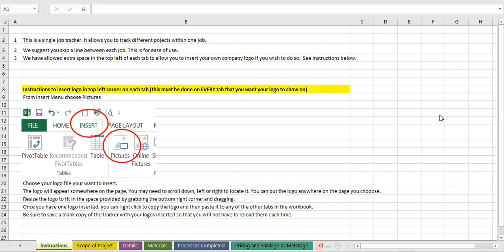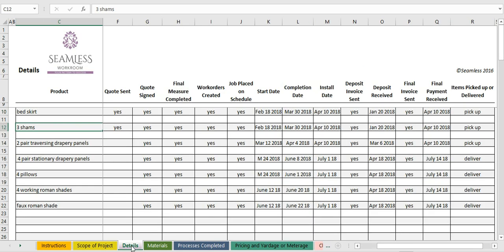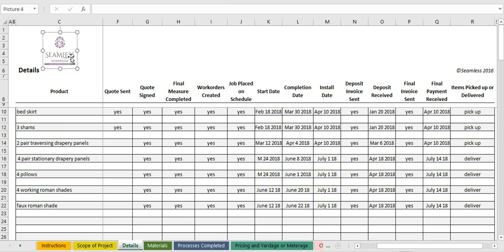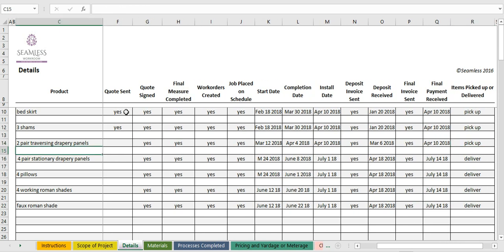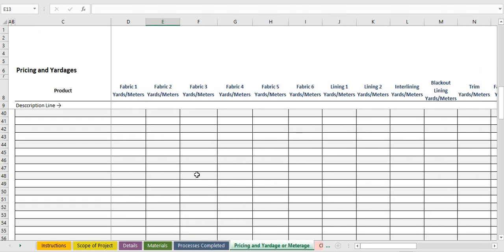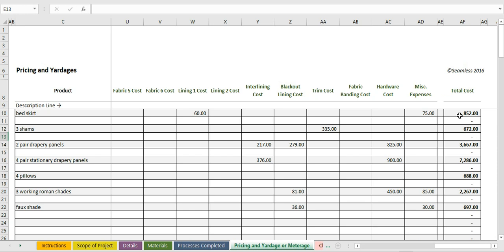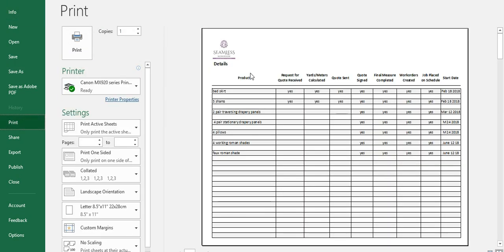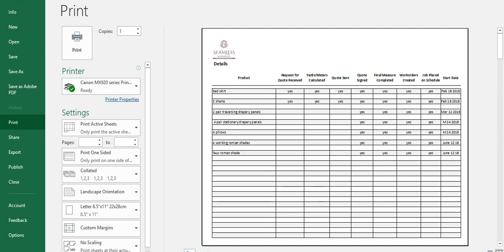Single Job Project Tracker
This excel workbook will help track every detail of a single project from start to finish. Sections included are Scope of Project, Details, Materials, Processes Completed, Pricing & Yardage/Meterage, Change Order & Remakes and Vendors Used.